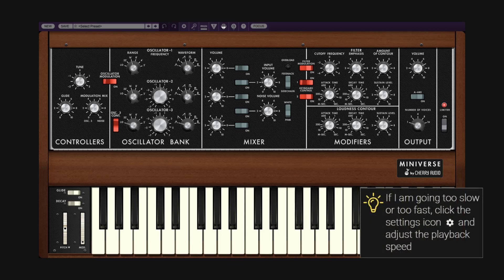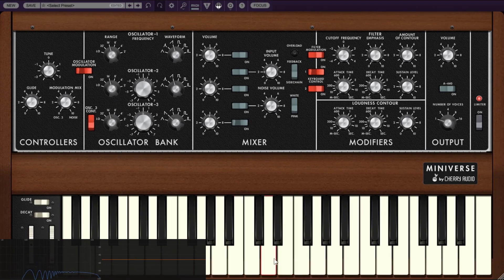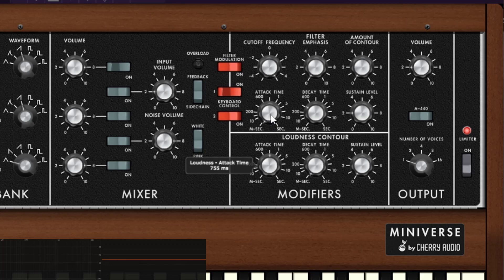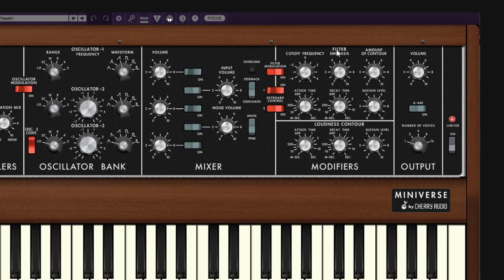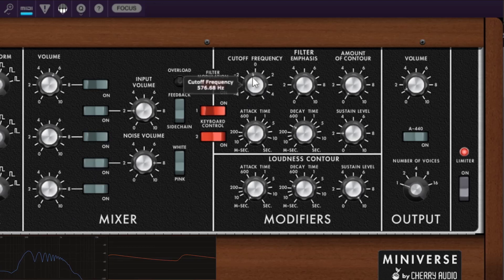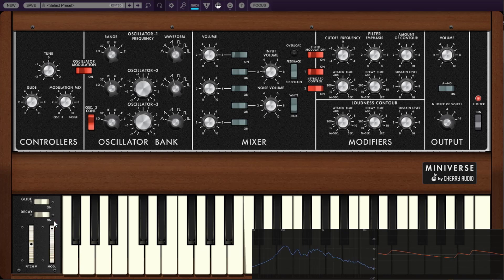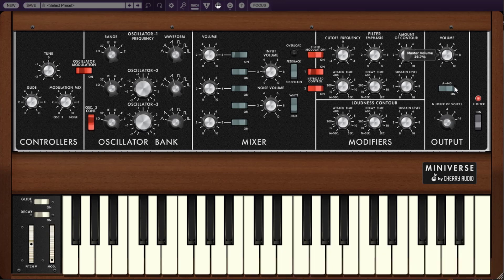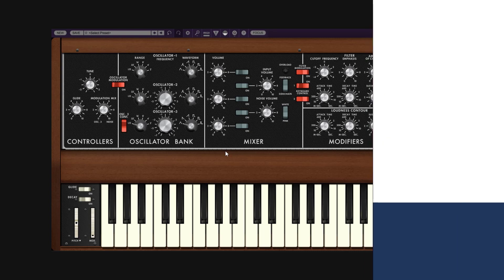MINIVERSE from Cherry Audio, complete deep dive guide tutorial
timecodes:
0:00 - Intro
00:24 - Warning
01:23 - Oscillators
06:35 - Input & Noise
11:06 - Loudness contour
18:42 - Filter
28:19 - Modulation
38:15 - Glide, Pitch mod
40:32 - Voices